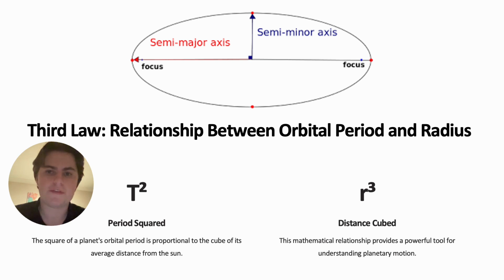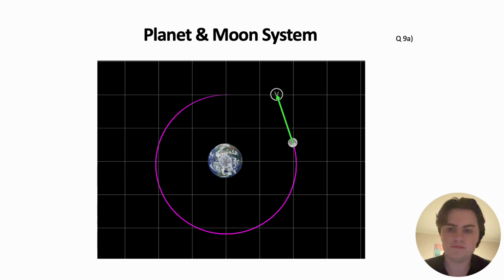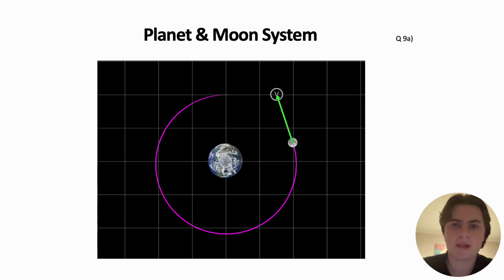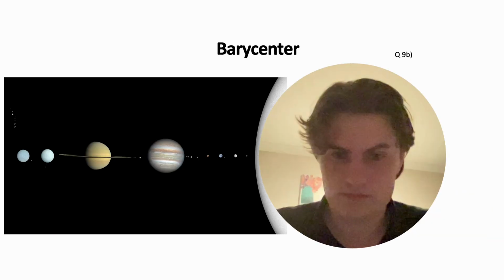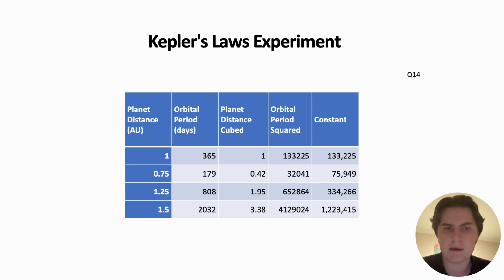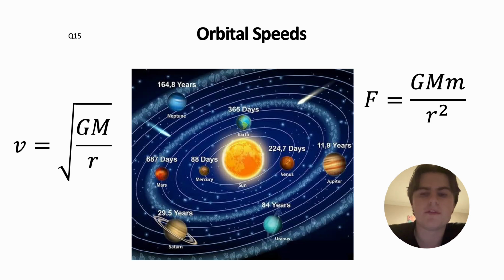Keplers Laws of Planetary Motion